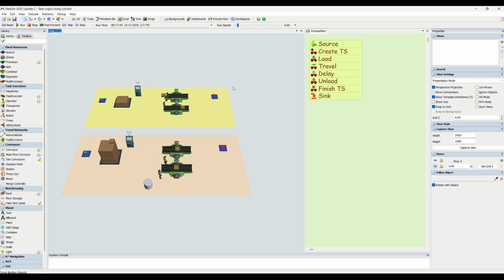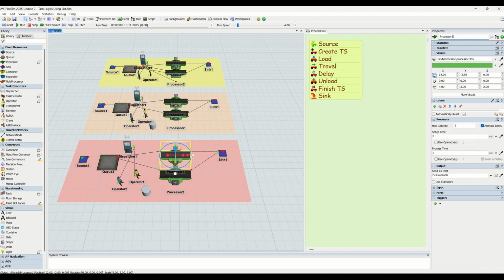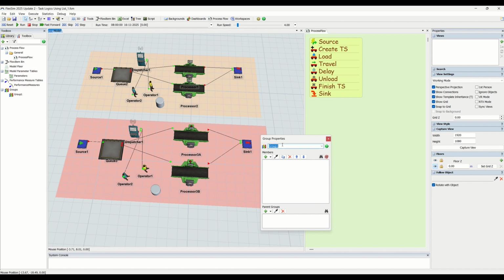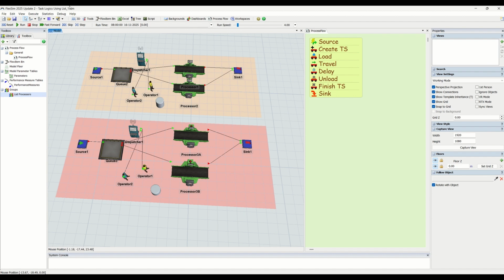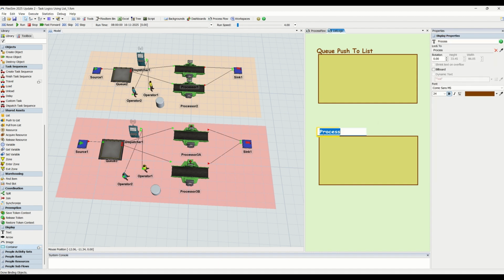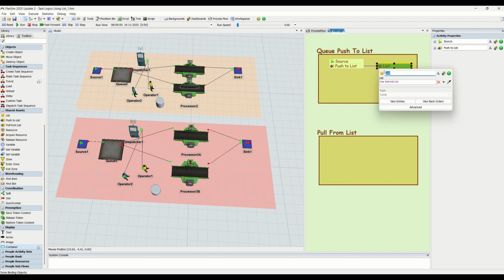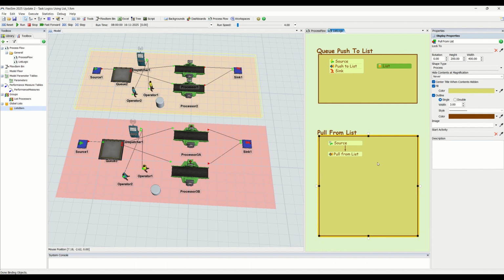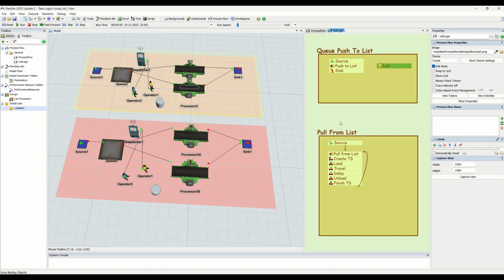Using lists For Task Logic | Flexsim Tutorials | Push to list | Pull form list | Priority | Part 4